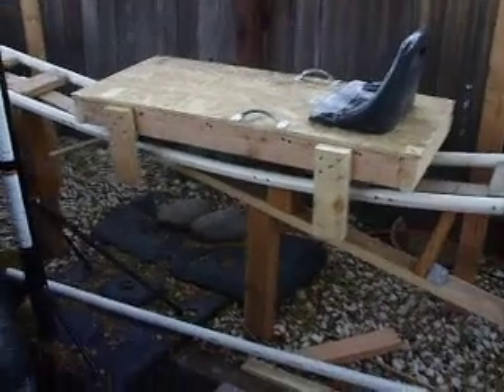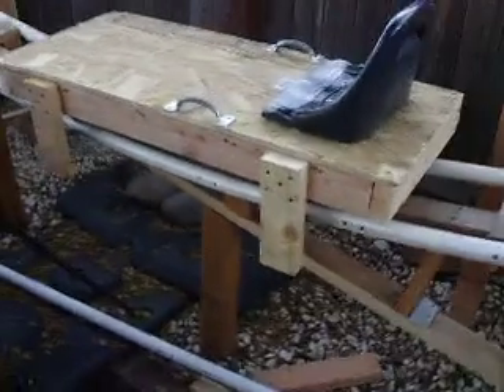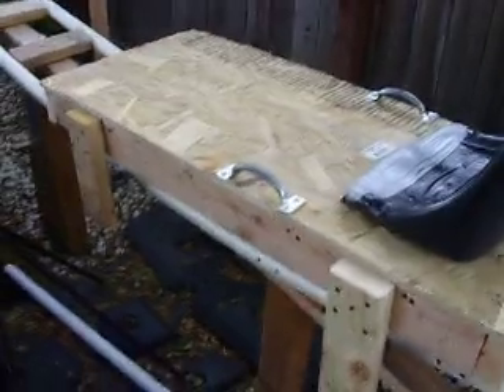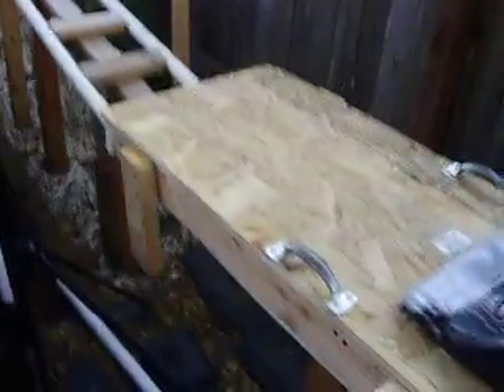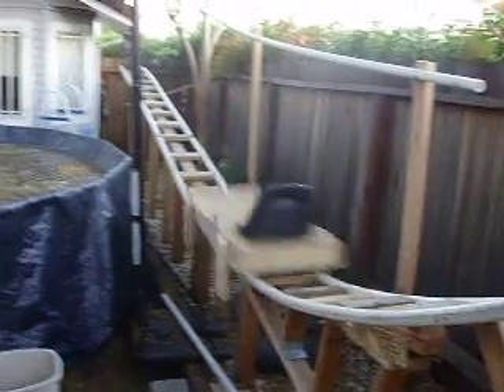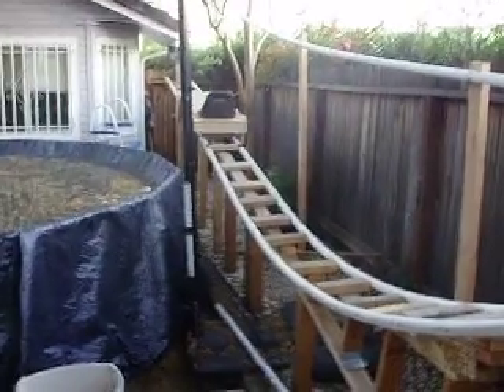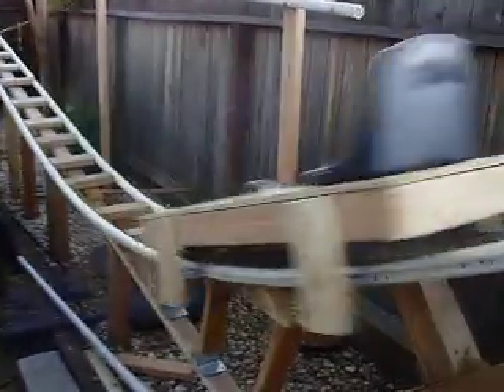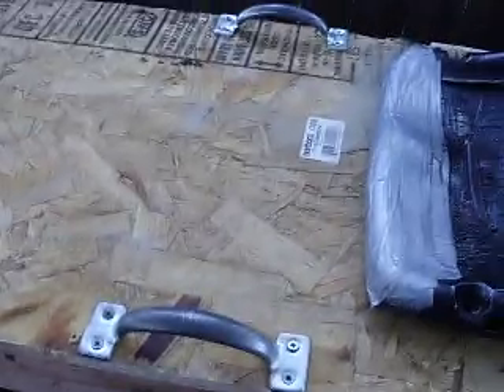Homemade Roller Coaster Update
I just finished the car for it. i still need to put sides on it and bottom wheels so the car doesnt fall off the track... and once i do im going to make a new vid